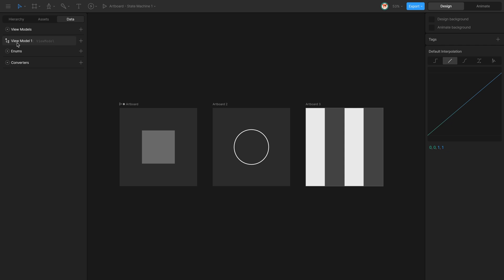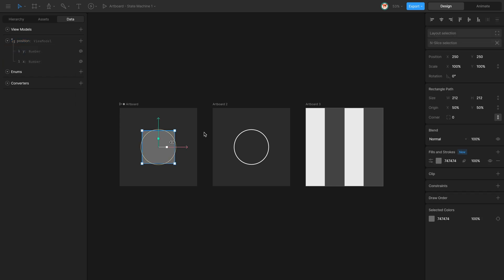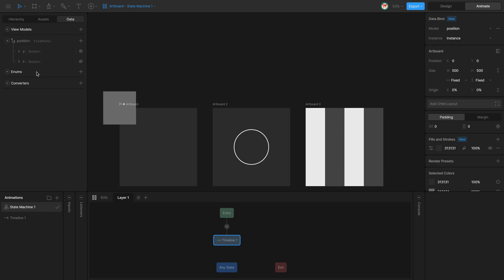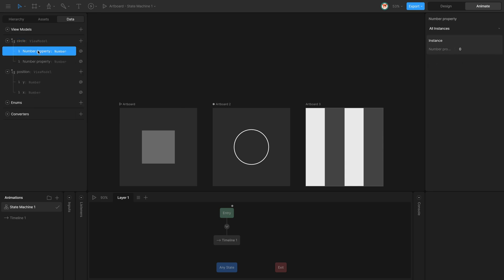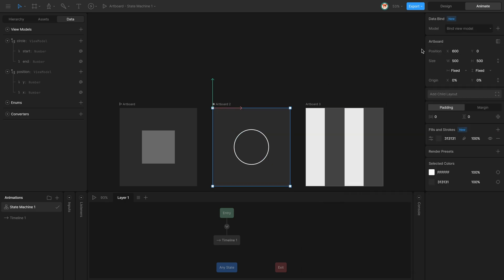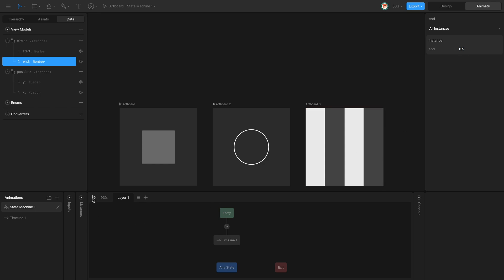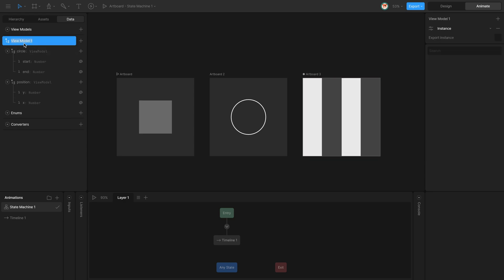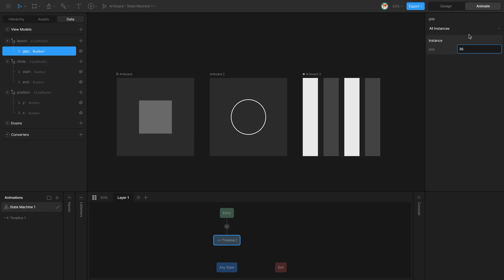3. Data Binding Numbers